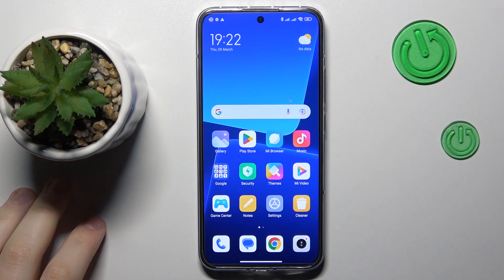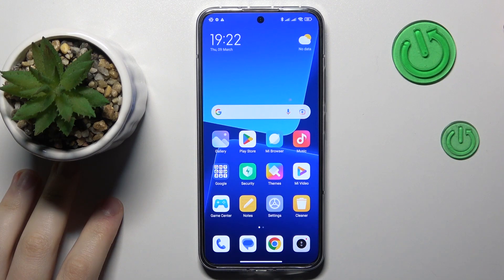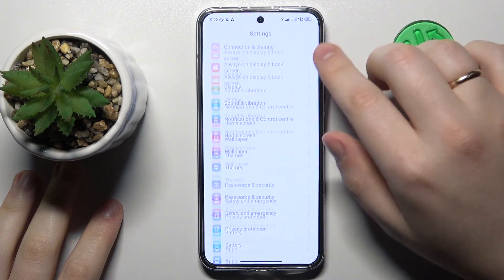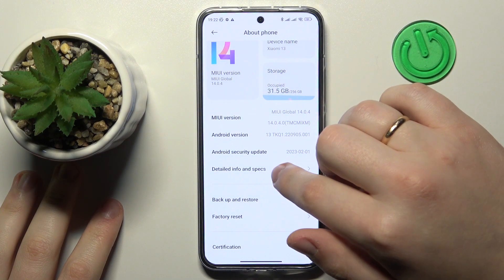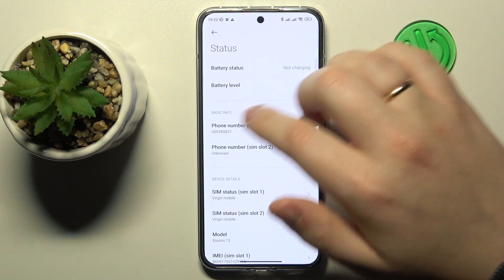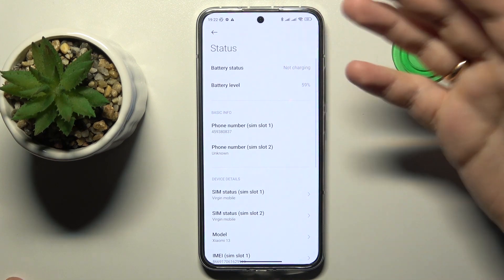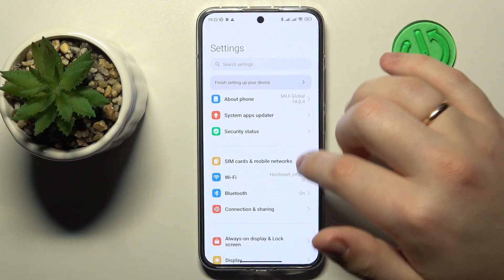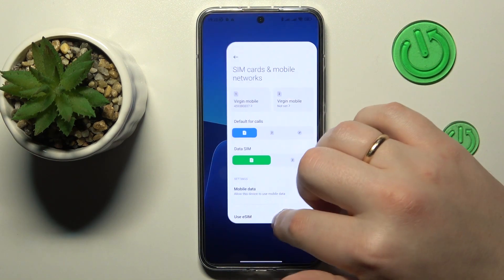How to Find MY Phone Number on Xiaomi 13?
In this video tutorial, we will show you how to find your phone number on your Xiaomi 13 device, so that you can easily share it with others or use it for various purposes such as setting up a new account or registering for a service. While your phone number is typically displayed on your device, it may not always be easy to find, especially if you've recently gotten a new phone number or just got a new device.

How to Locate Phone Number on Xiaomi 13?